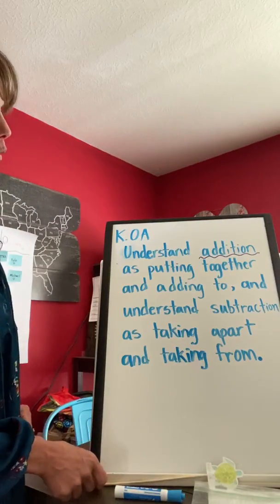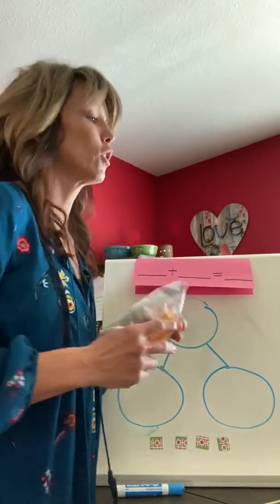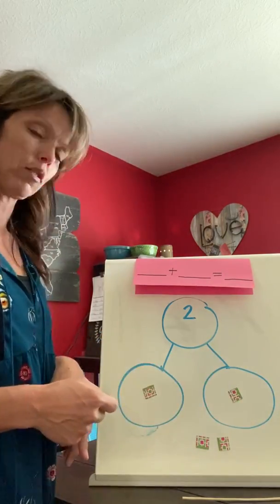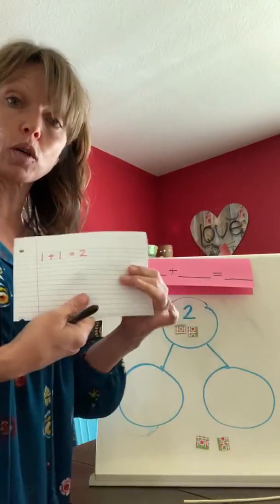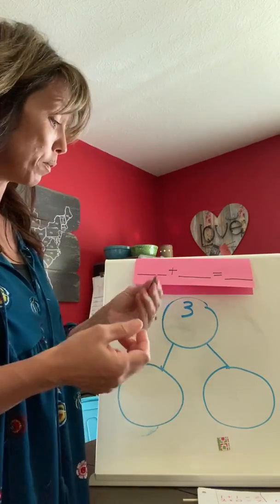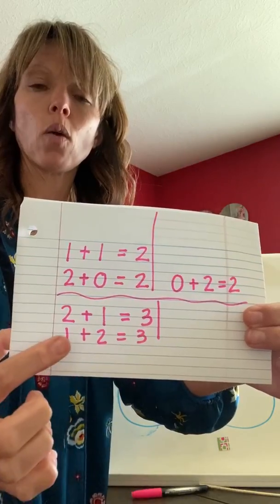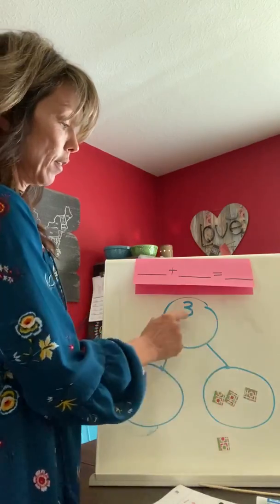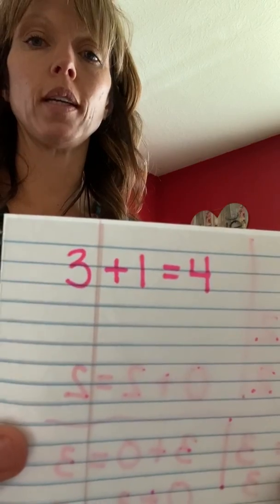Day 2–Math Lesson (Part 1): Making 2, 3, and 4 Using the Number Bond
Focus:  K.OA—Understand addition as putting together and adding to, and understand subtraction as taking apart and taking from.